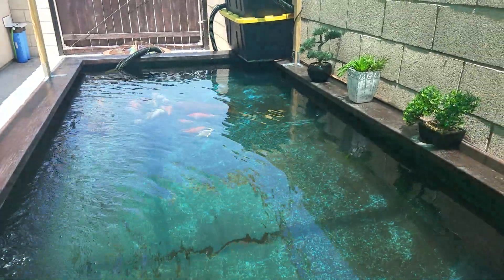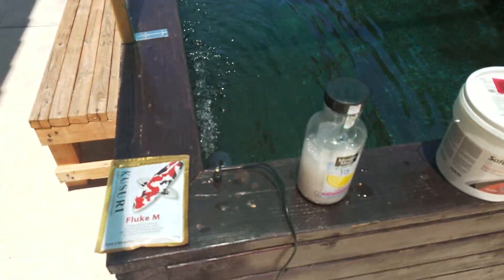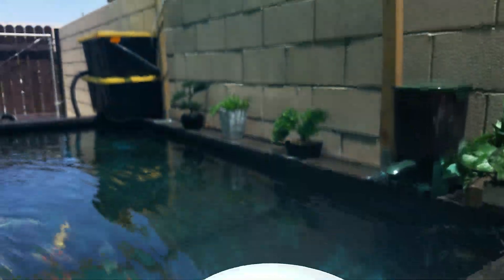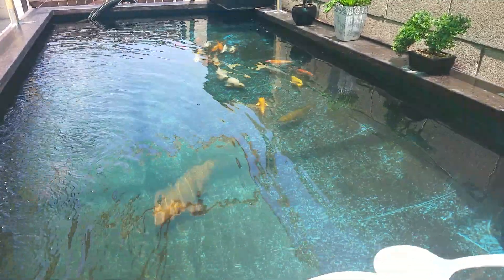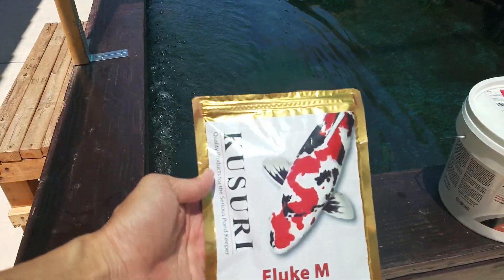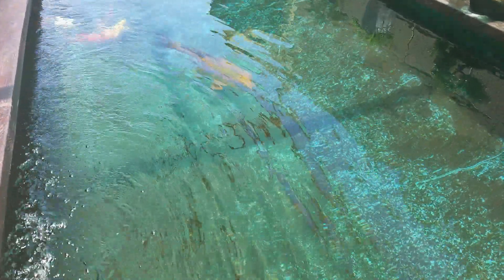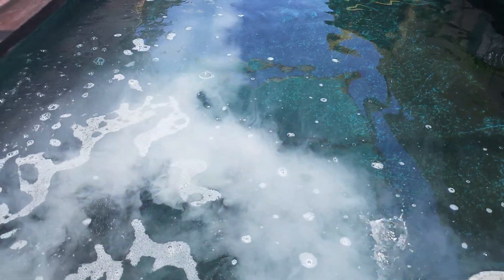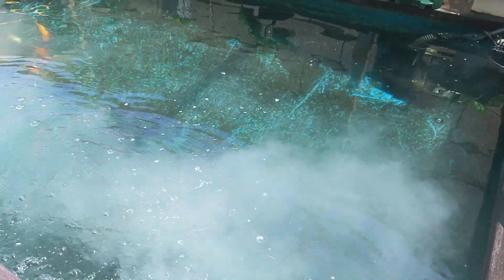Fluke M and Seachem Safe Dosing